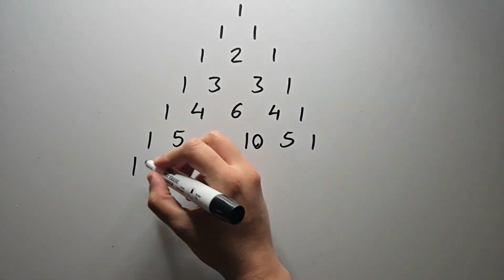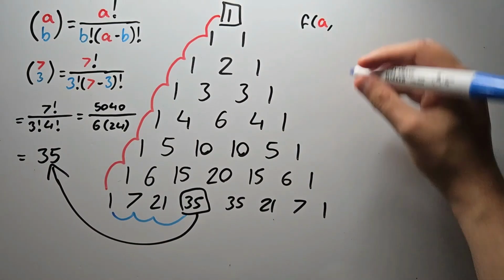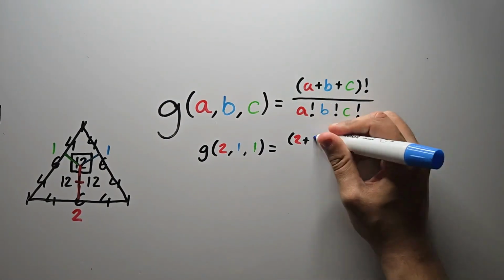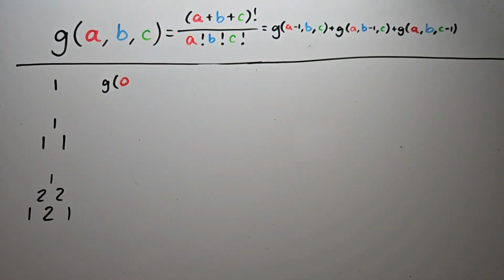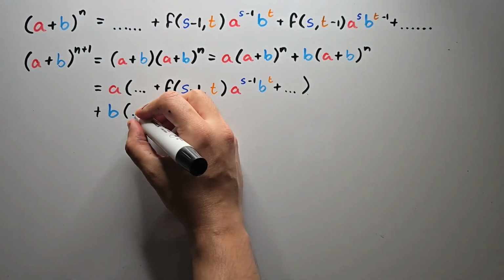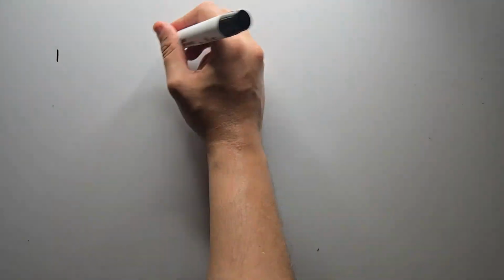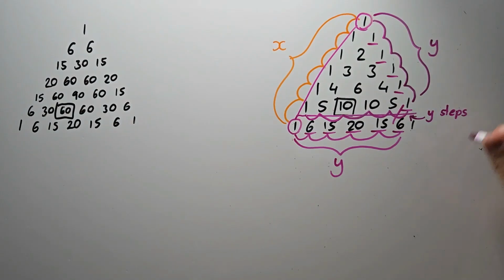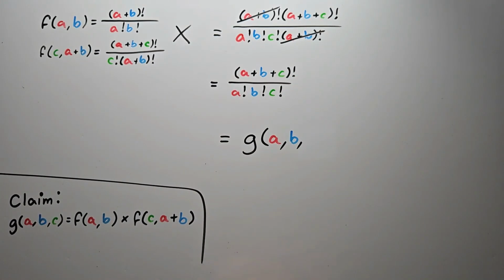Exploring Pascal's Tetrahedron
In this video, we will look into Pascal's tetrahedron and its relation to Pascal's triangle